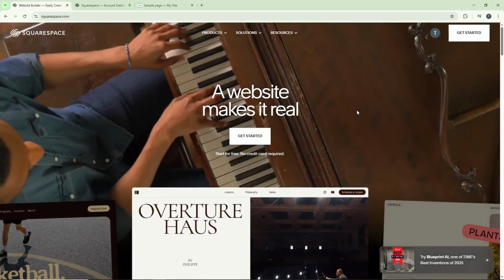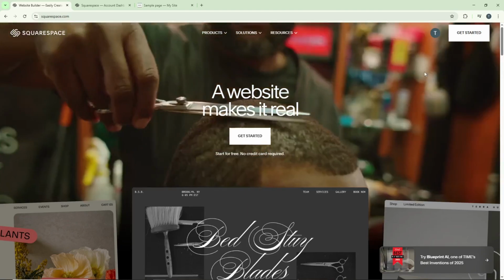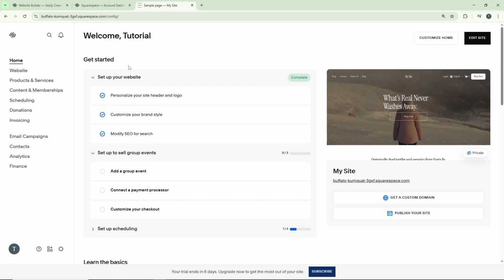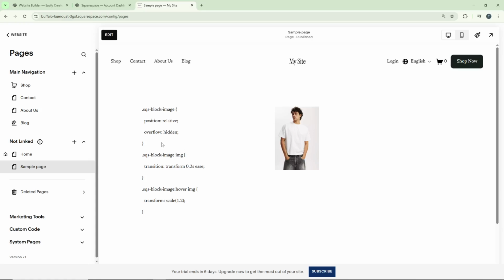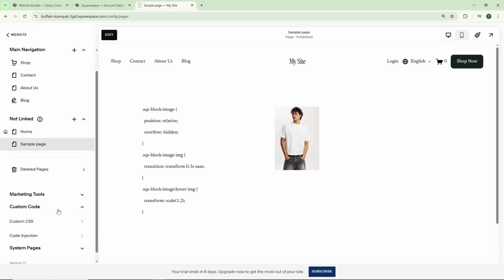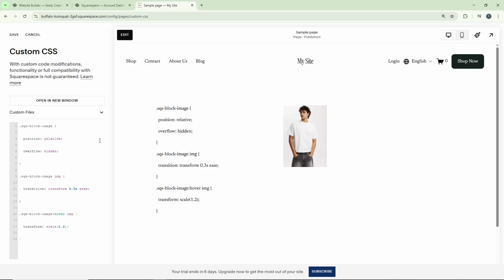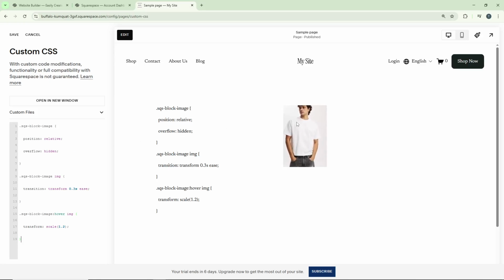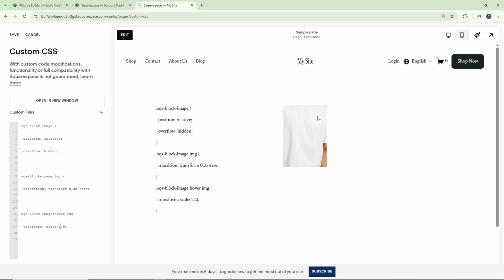How To Create An Image Zoom Function In Squarespace (Tutorial 2026)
Along the way, you'll learn how to add image zoom Squarespace, create image zoom function Squarespace, enable image zoom feature Squarespace, set up image magnifying Squarespace, implement image zoom Squarespace tutorial, Squarespace image hover zoom effect, build product image zoom Squarespace, Squarespace gallery image enlargement, learn image zoom Squarespace website, add zoom functionality Squarespace site, Squarespace image zoom guide, tutorial to create image zoom Squarespace